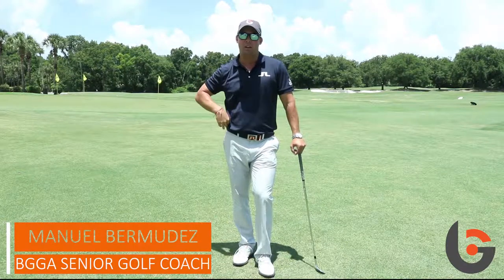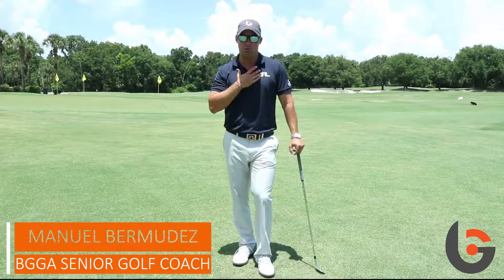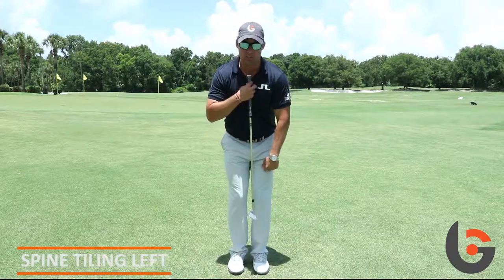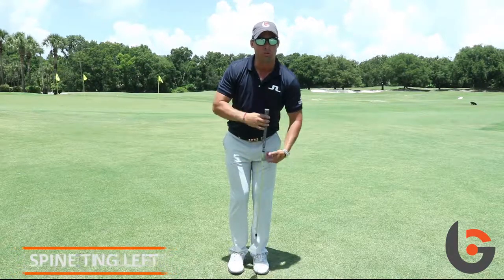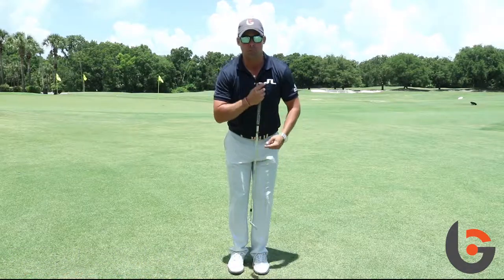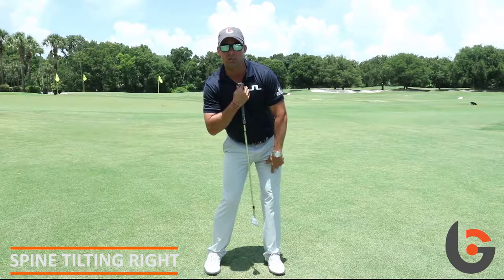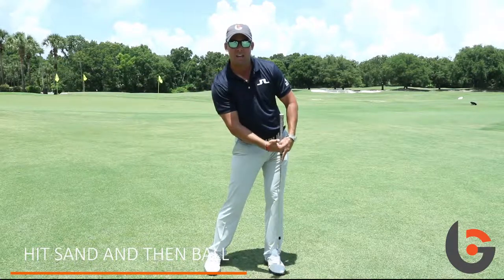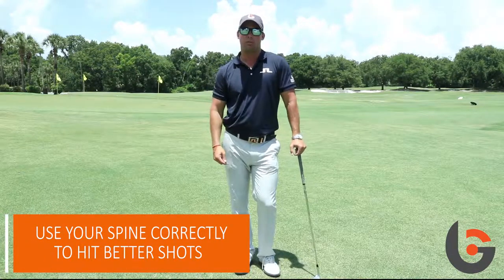Golf Putting Tips and Drills by BGGA with Senior Coach Manuel Bermudez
Watch BGGA Senior Golf Coach Manuel Bermudez explain how to hit better chip shots and bunker shots by aligning your spine correctly.